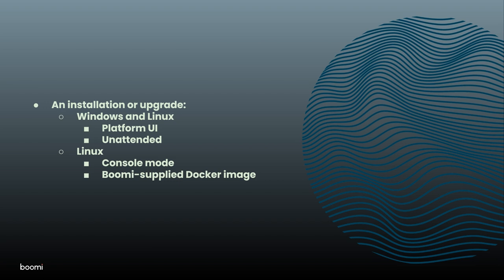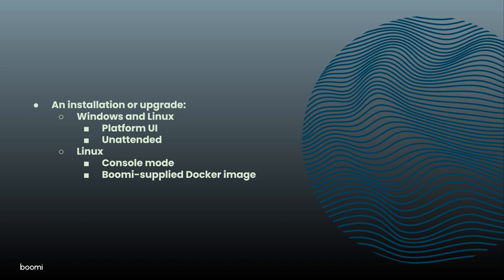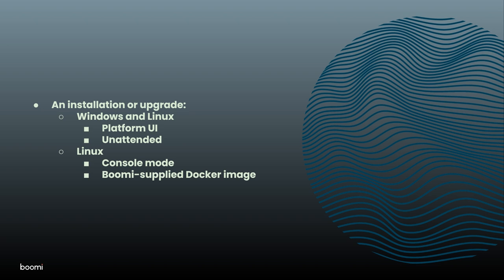Command line options supported by the Atom installer